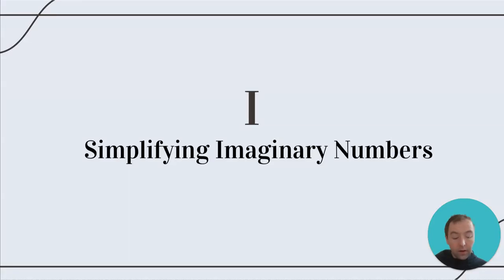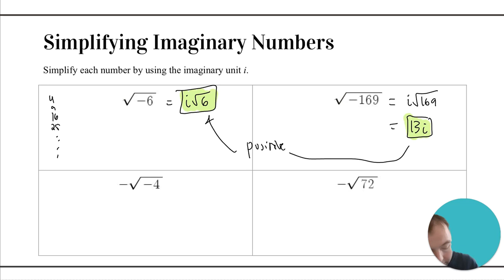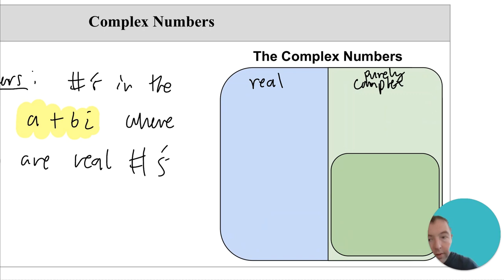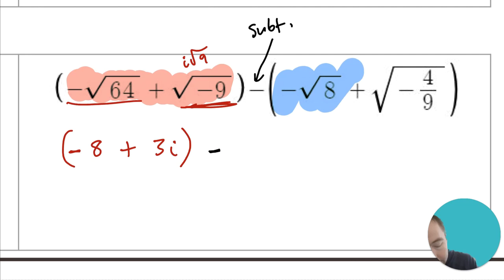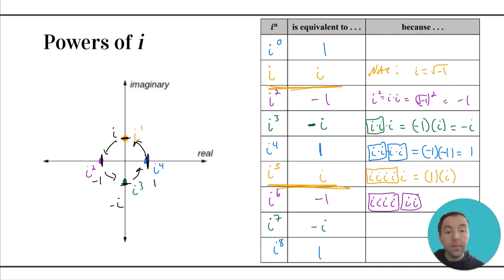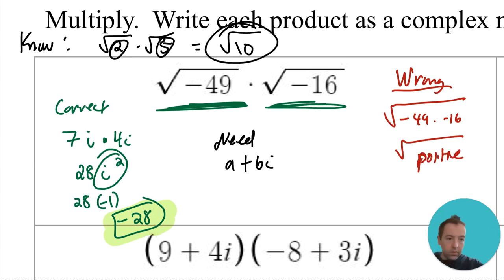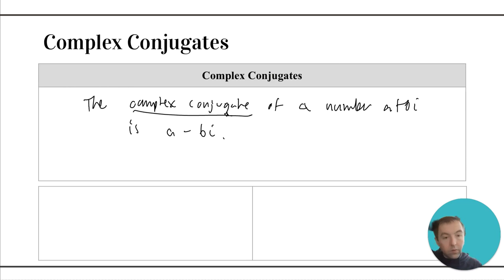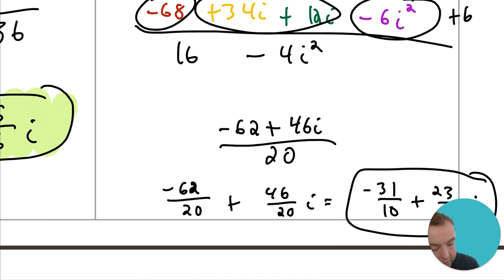Complex Numbers (3.1)